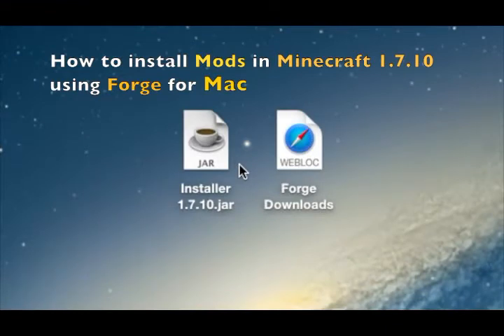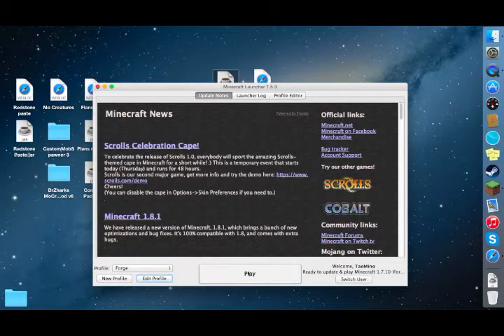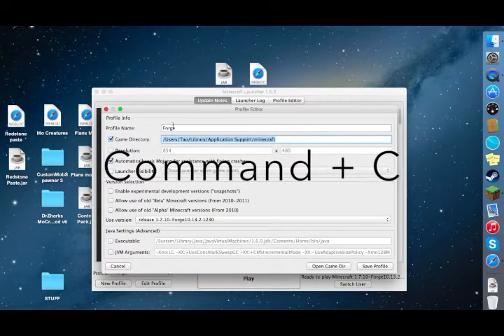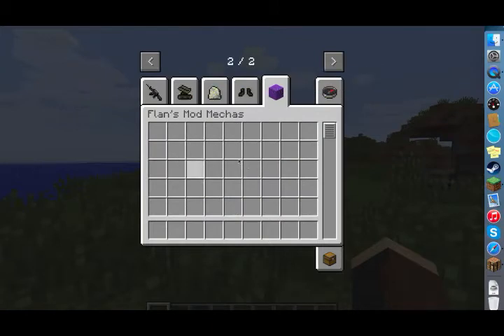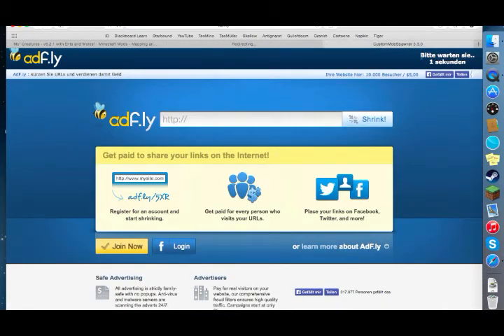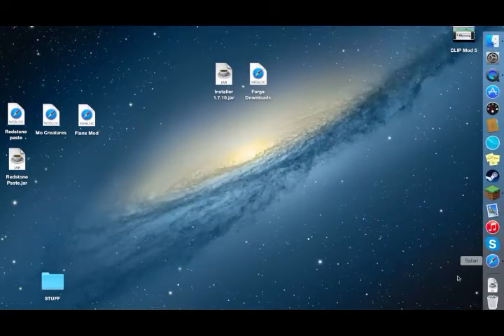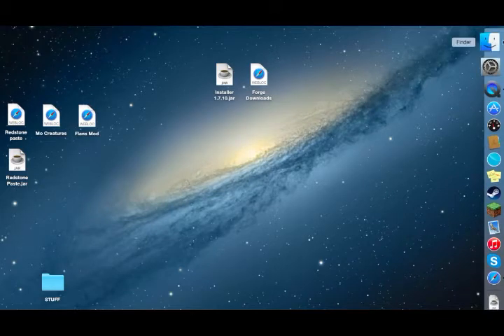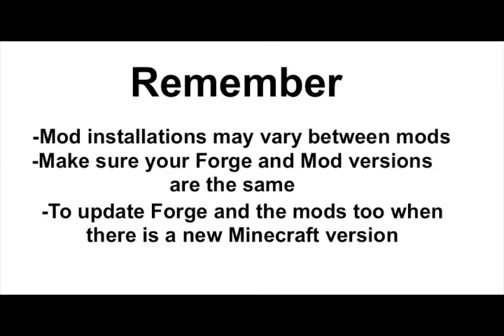Minecraft: How to install Mods with Forge (1.7.10 Tutorial) [MAC]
How to install Minecraft Mods with Forge Mod Loader. All the Links are right here. Sorry for my bad english, I am german.

▶︎This Tutorial is for the Minecraft version 1.7.10

Here is the directory
/Users/YOURUSERNME/Library/Application Support/minecraft